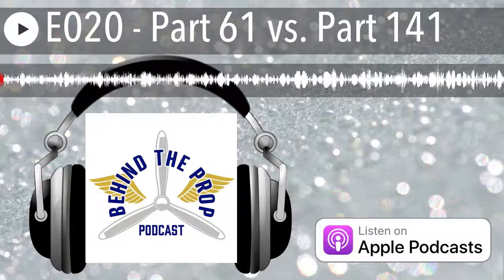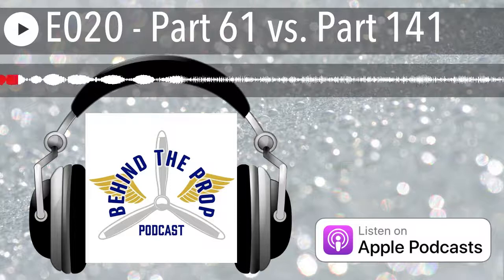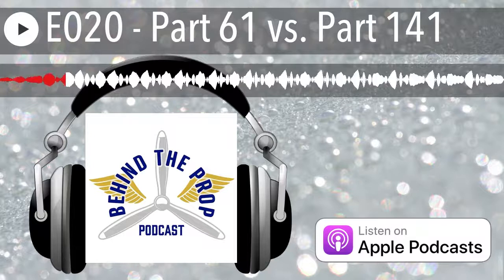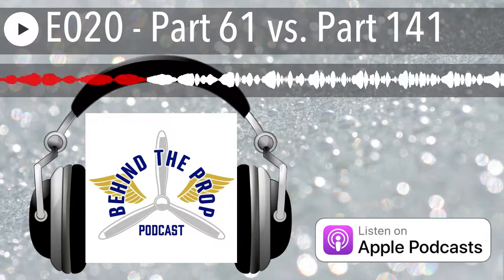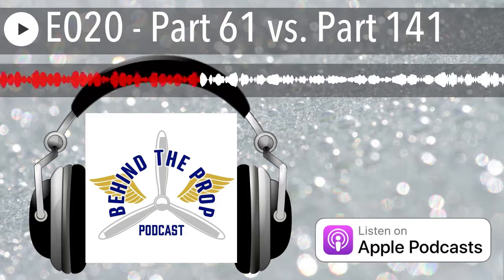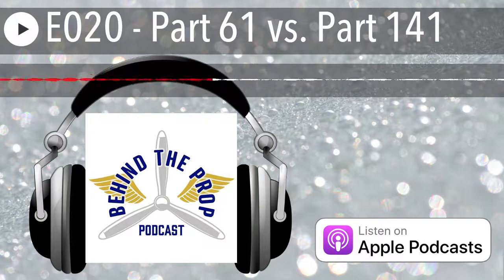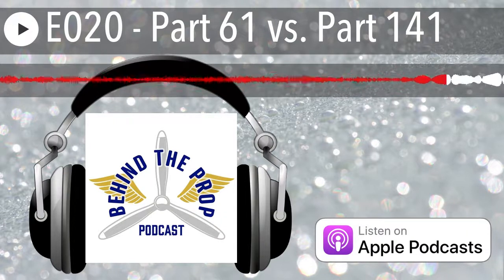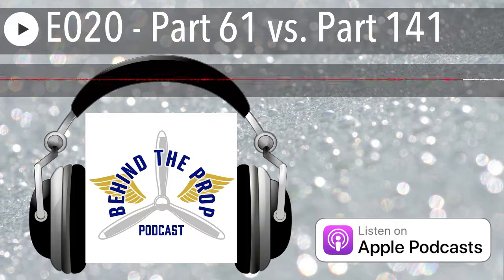E020 - Part 61 vs. Part 141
There are many misconceptions about the differences between Part 61 & Part 141 flight schools.  Is one better?  Does one save you money over the other?  Who better to ask than a flight school owner and a DPE!  Bobby and Wally lay it all out and answer some great questions!